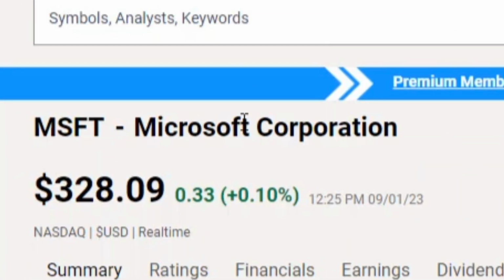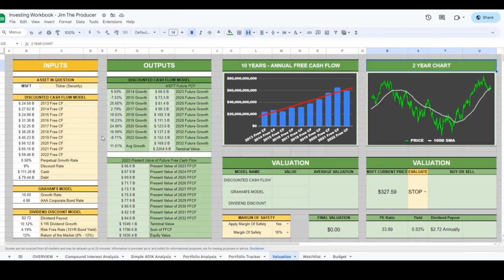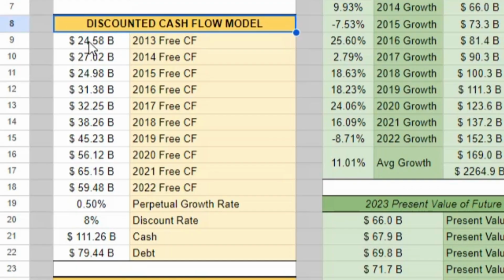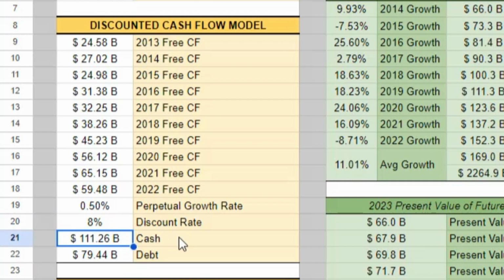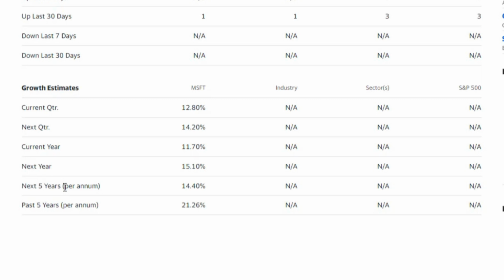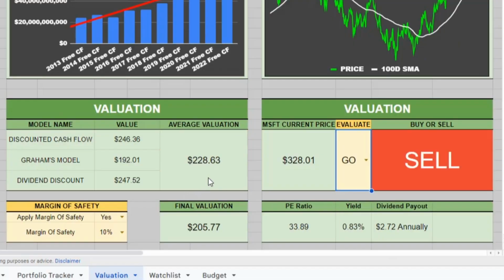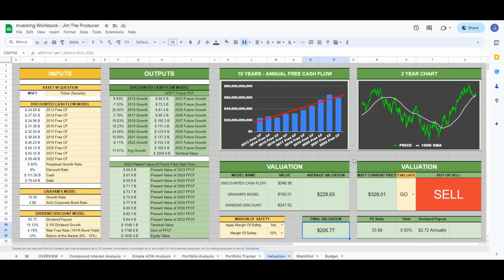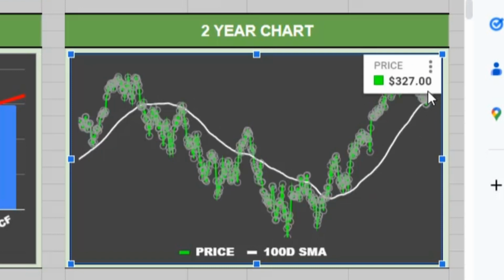Is Microsoft Stock A Good Buy?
- Workbooks and Seeking Alpha -

** Personal Favorites!!